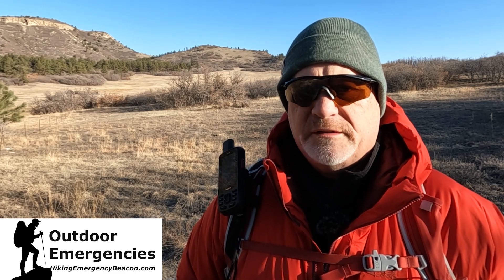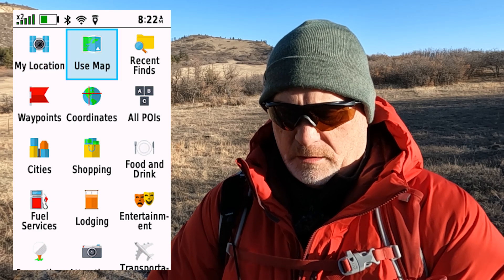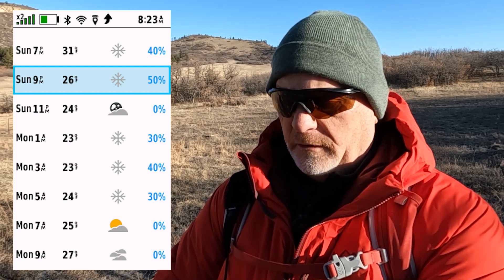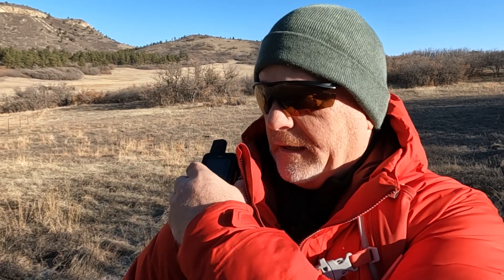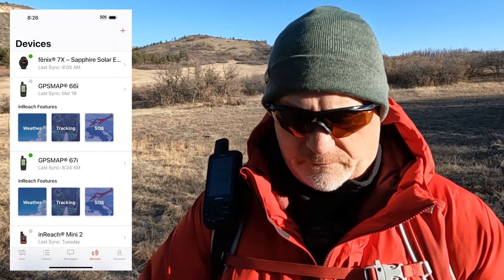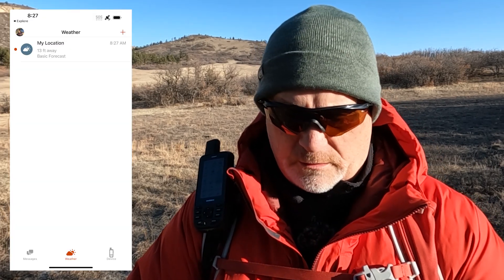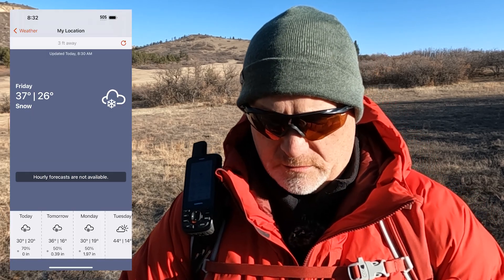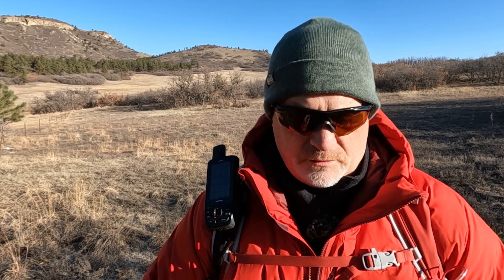Garmin GPSMAP 67i Weather Forecasts Tutorial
Here is a detailed Garmin GPSMAP 67i Weather Forecasts Tutorial.

🏬 Amazon PRODUCT LINKS:
Garmin GPSMAP 67i

📹 CHAPTERS:
00:00 Intro
00:22 Weather Forecast on the GPSMAP 67i
04:00 Weather Forecast on the Messenger App
08:49 Final Thoughts